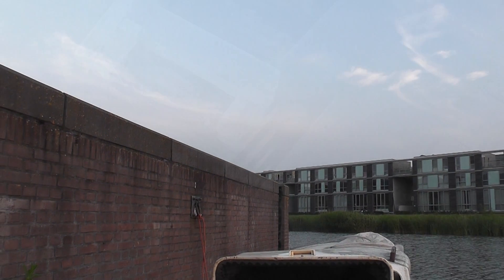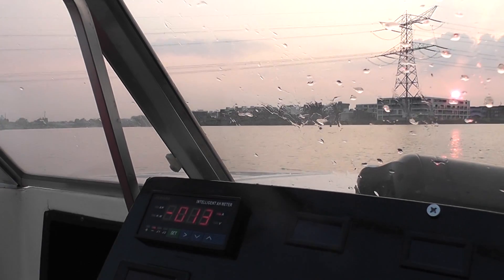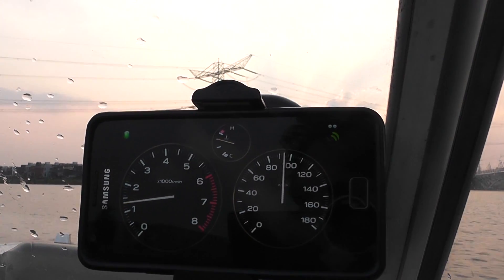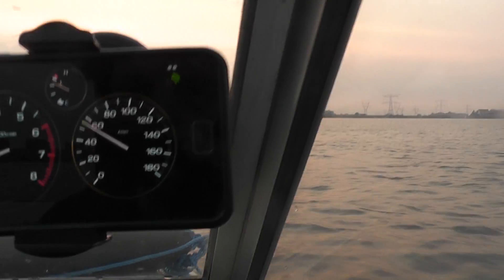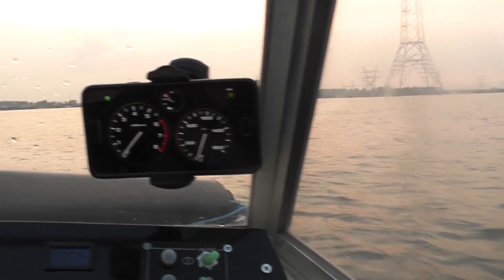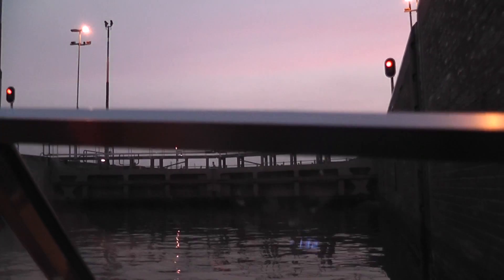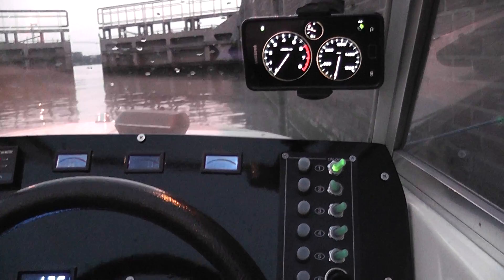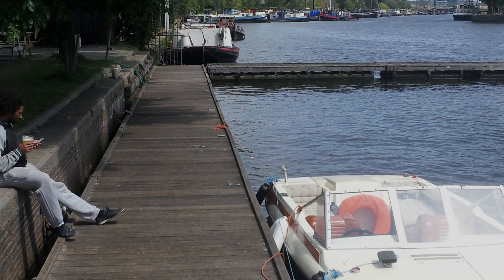Sunset Testing the Electric Speedboat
City Speeds:
750 rpm 4 A300V 1.2kW  5km/h
1200rpm 13A290V 4.0kW  8km/h
2000rpm 45A283V 13 kw 11km/h

Open Water:
3700rpm 160A260V 41kW 35km/h
4700rpm 359A240V 86kW 47km/h

These were just tonights numbers, will see how this holds up when we repeat under calmer conditions.